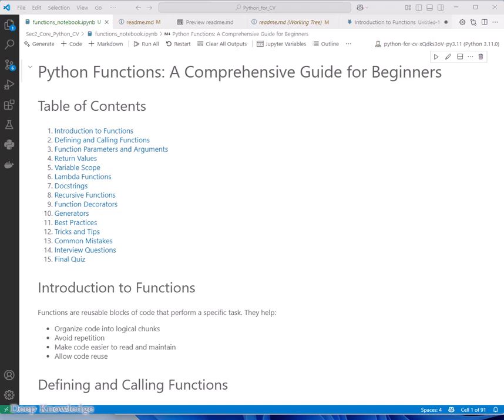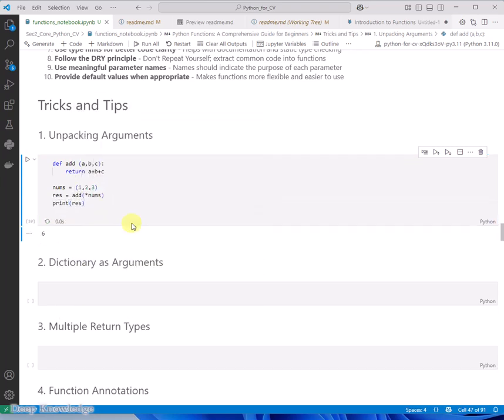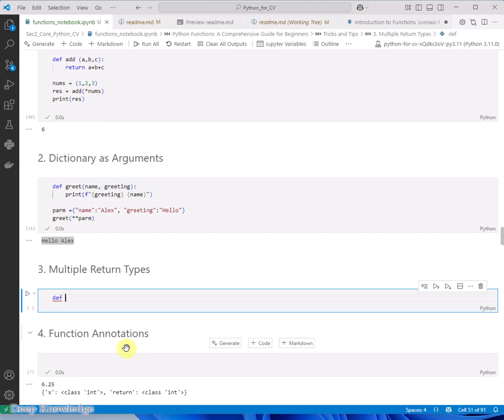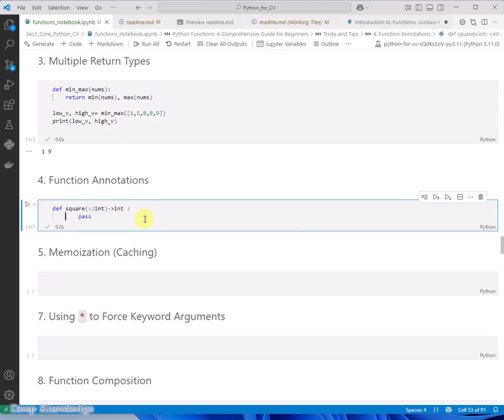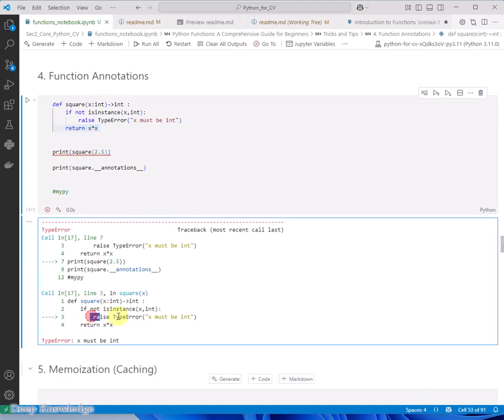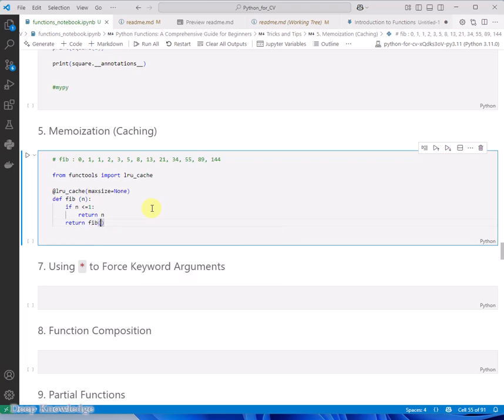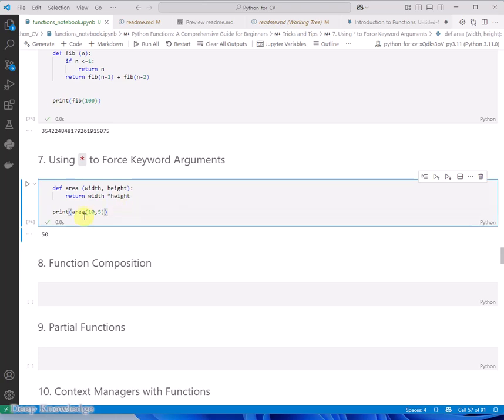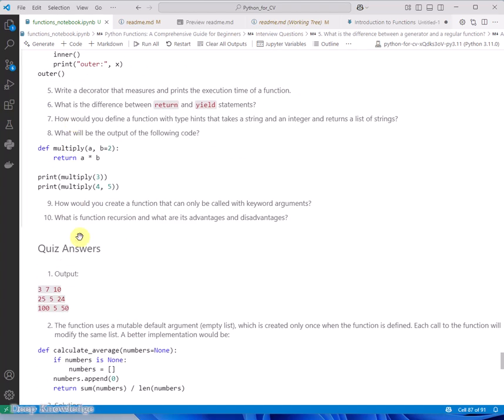Python Functions Tricks and TipsPart2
Welcome to your ultimate Python kickstart! 🐍 Whether you're a complete beginner or a pro brushing up, this video dives deep into the foundations of Python: 📦 Variables, 🔢 Numbers, and 🔤 Strings – all explained with real-world examples, clean visuals, and tricks you won’t find in textbooks!

🎯 What You’ll Learn:

What variables are and how to name them like a pro 🧠

Working with integers & floats (image dimensions, aspect ratios, etc.) 🧮

All essential operations: add, divide, modulo, power, floor divide ➕➗

String creation, slicing, and formatting tricks 🔍

Real-life use cases for image filenames, labels, and CV tasks 📸

Pro string methods you must know: split(), join(), strip(), zfill(), and more 💡

💡 Perfect for:

Aspiring developers

ML/AI engineers prepping image data

Students & career switchers into tech

🧪 Bonus CV Tip: Learn how strings, numbers, and variables are used in image processing pipelines — including tricks for dataset handling!

If you're serious about learning Python from the ground up and applying it in real-world computer vision and AI projects, this is your starting point! 🛠️